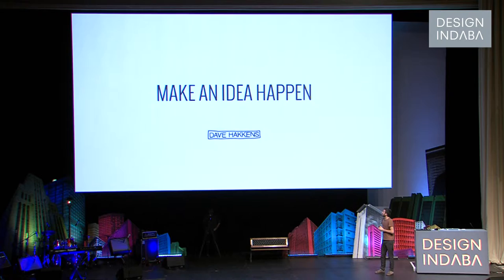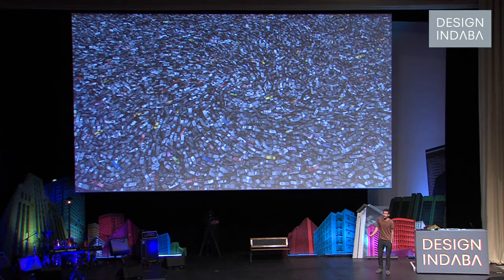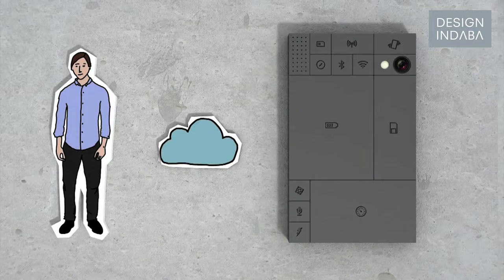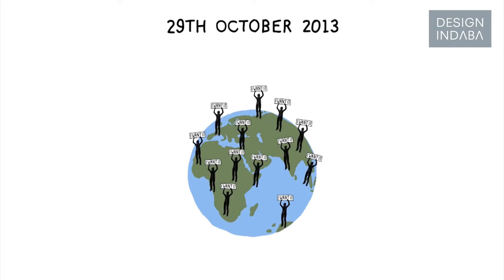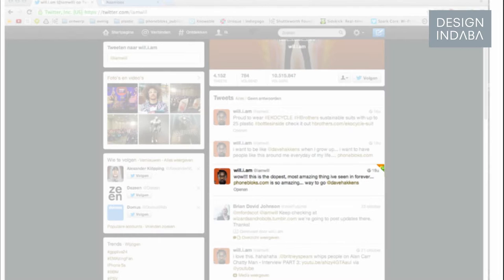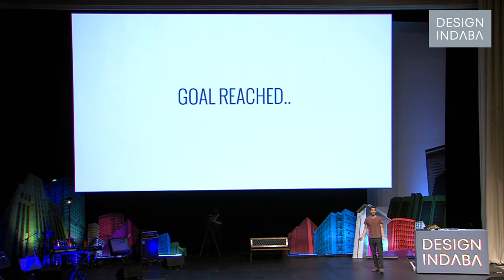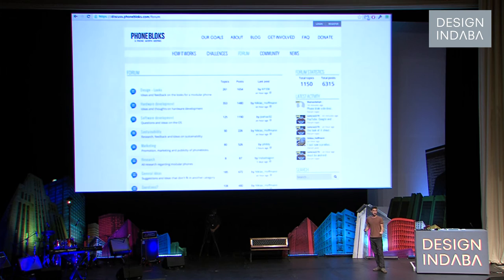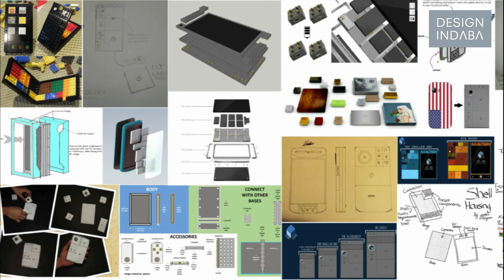Dave Hakkens on a phone worth keeping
The graduation project of this young Dutch designer might actually save the world.
Meet the Design Academy Eindhoven graduate who could help revolutionise cellular technology.

Dave Hakkens had a whole host of smart and inventive ideas when he graduated from Design Academy Eindhoven, such as an almost entirely edible pen and flooring made from rubble waste. But he felt dissatisfied with just having great ideas so for his graduation project Hakkens set out to design a product that would change the world. And his Phonebloks cell phone could do just that.

“When I started designing, I always had it in the back of my mind to try to make the world better by making things. I don’t really care what it is – a machine, a concert, a product… as long as it might push the world in a better direction, I’m interested.”

Hakkens looked into waste and found that e-waste was the fastest growing type with mobile phones in particular contributing substantially to the problem. His solution is Phonebloks, a fully customisable cell phone that uses a “building blocks” approach to making a smartphone.

This means that when one part breaks or consumers want to upgrade their device to suit their particular needs the entire phone doesn’t need to be replaced. The problematic part is simply swapped out, making Phonebloks a sustainable model.

The designer’s graduation project also ended up proposing a new model for production: Hakkens flipped round the usual order of taking a product to market, inviting consumers to create a demand for it first, before anything was even manufactured. So rather than requesting funding to build Phoneblocks or selling it to a corporation, he used crowdspeaking platform Thunderclap to ask people to donate their social reach on Facebook and Twitter to the project.

“I wanted to show the world that there is a lot of need for this phone,” he says.

The response on Thunderclap was explosive.

Within two hours the website was overloaded. My website was offline in an hour, and within 24 hours we had a million views on YouTube, he says.

“When I woke up I had 1 000 Facebook messages, and my Twitter and mailbox had also exploded. From that point on it just started going all over the world,” Hakkens reports.

His Thunderclap campaign ultimately attracted 979 262 supporters, a social reach of over 381 million, 518 385 social followers and just over 16 million YouTube views. Mobile phone and technology companies, such as Nokia, Intel, Ubuntu and Philips, swamped him with interest.

Motorola attempted to hire Hakkens but he declined the offer.

It’s not really my ambition to work in a phone company.

“I was scared that they would take the project in a different direction because I wanted to make a phone that would reduce waste,” he explains.

Instead, he worked with Motorola on the manufacturing aspects only. He escalated the level of collaborative design for Phonebloks by setting up a website so people could participate in the design process of the product with Motorola.

 “In this way we get a much more open way to develop something, we get the entire world thinking about it and seeing what’s happening instead of doing it secretly and then showing the world,” he explains. “This part is more exciting for me than the phone itself.  To get a company that big to open up is cool.”